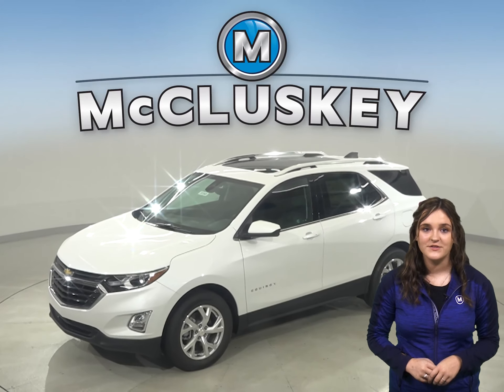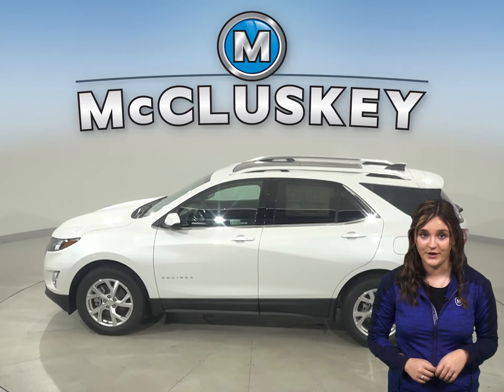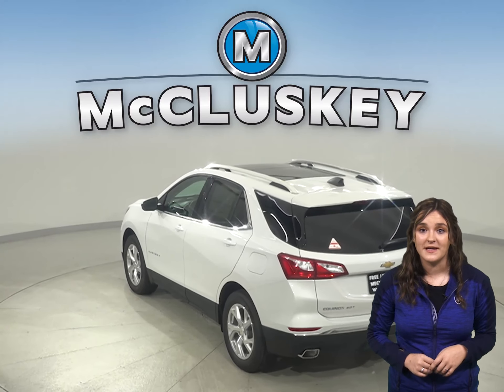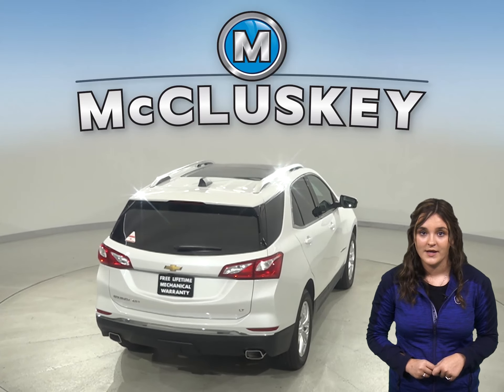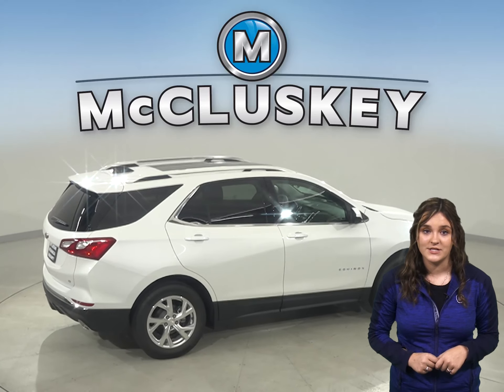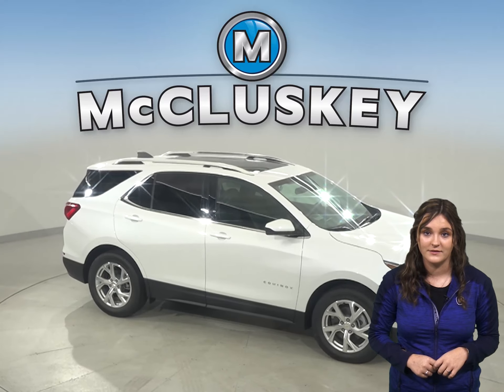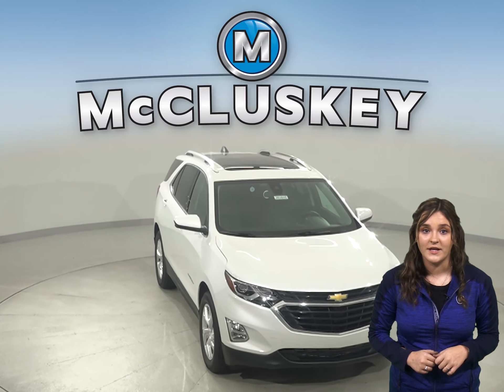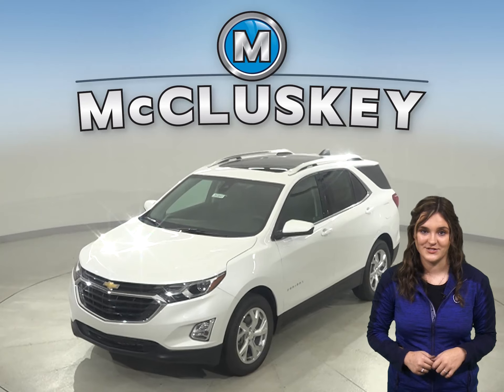203845 New 2020 Chevrolet Equinox LT FRONT WHEEL DRIVE SUV Test Drive, Review, For Sale -